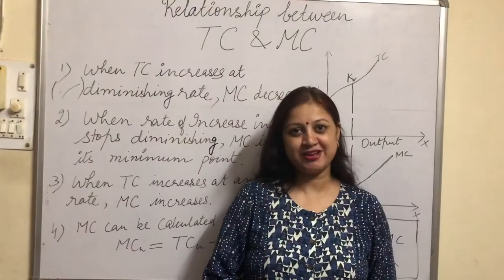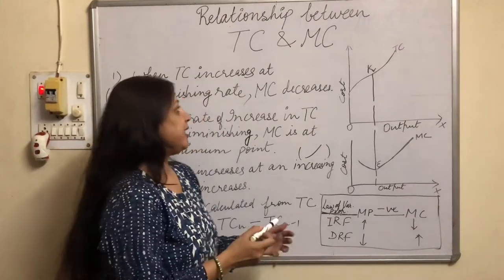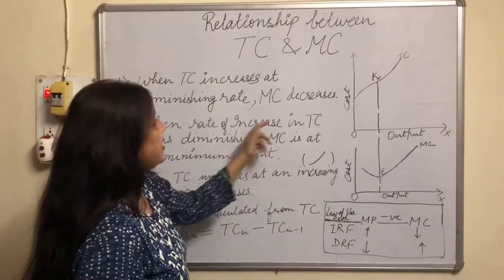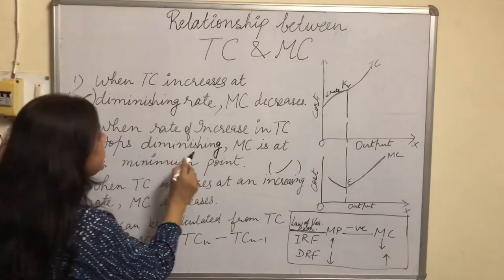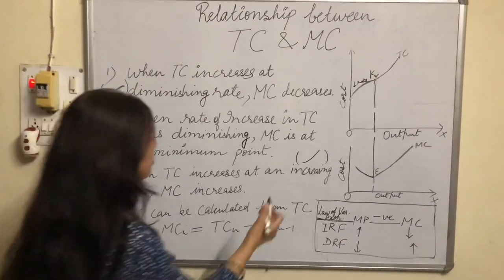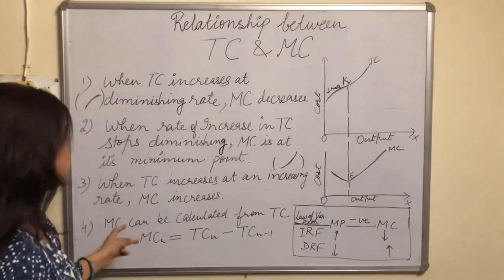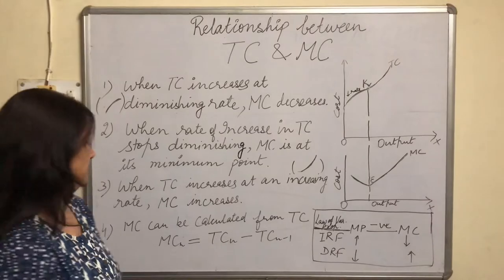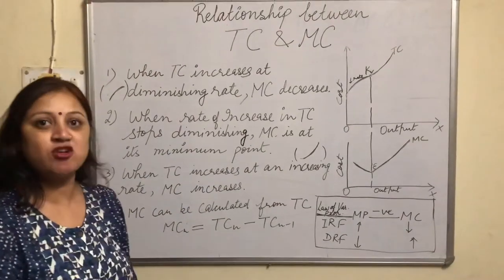Economics chapter cost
Relationship between TC and MC